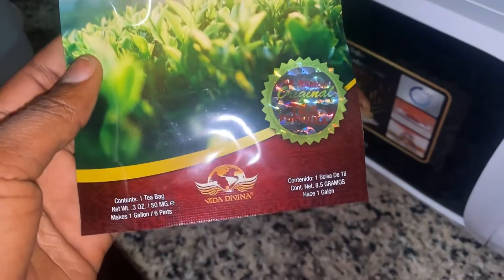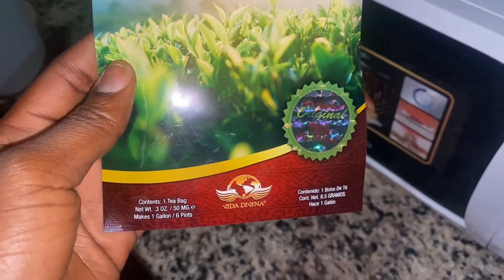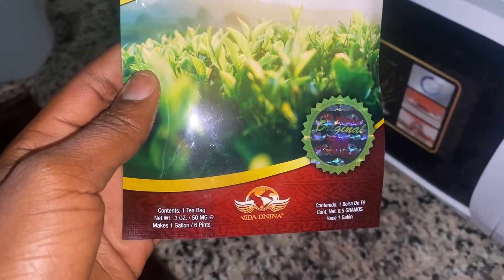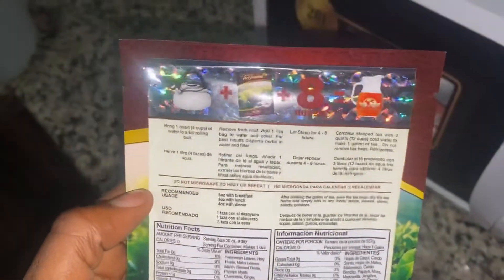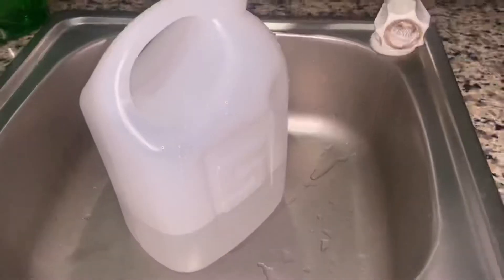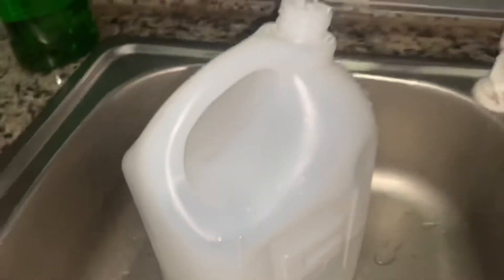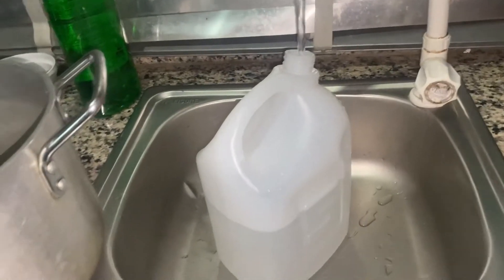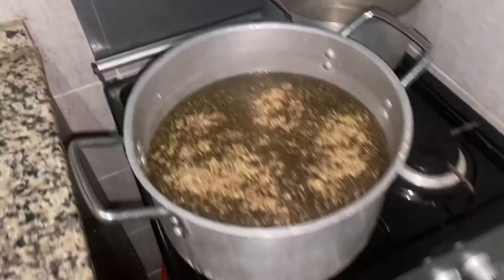Best 2021 Slimming Tea for you.